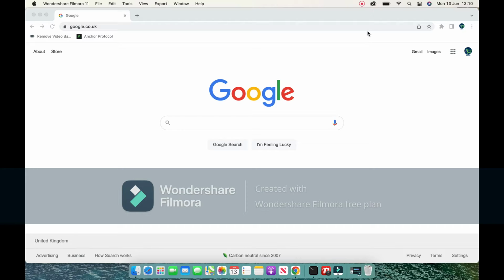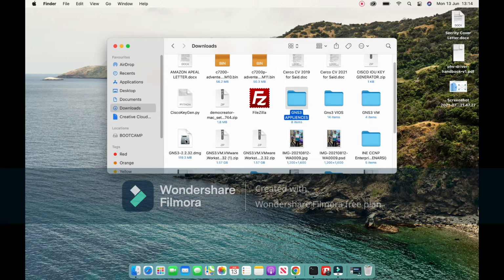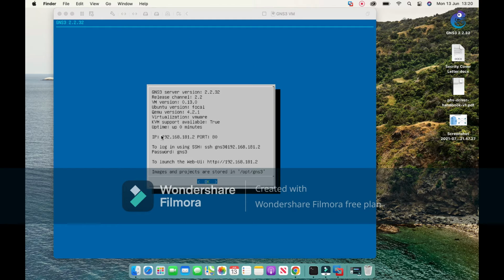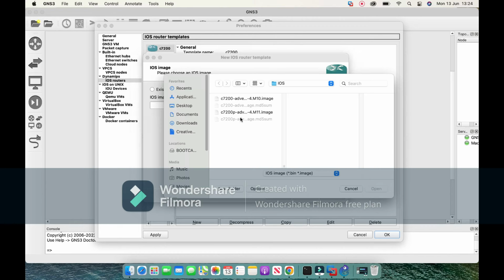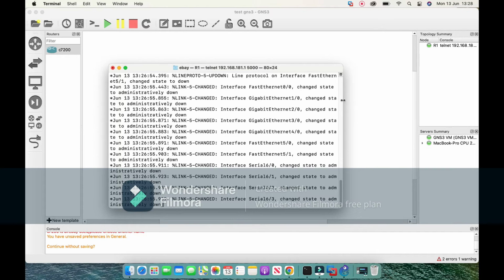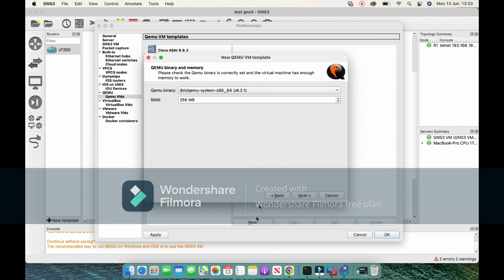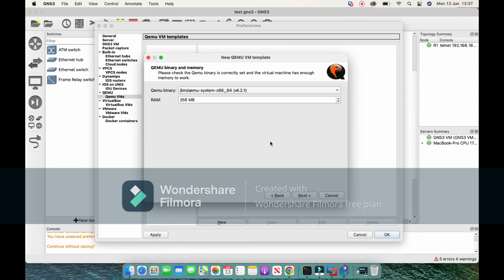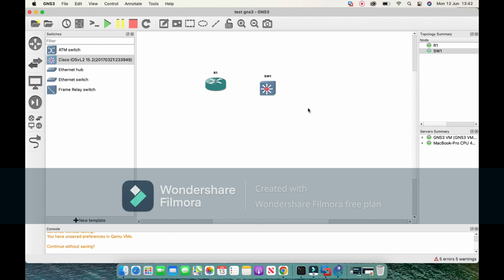How to install Gns3 on Macbook pro step by step for beginners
How to install Gns3 on Macbook pro step by step for beginners, sorry guys I recorded this video with watermark software. Enjoy and watch to the end to benefit from this video.